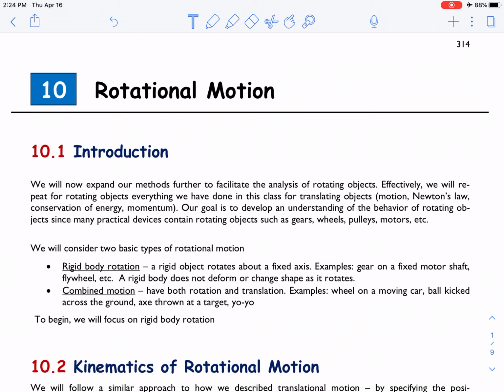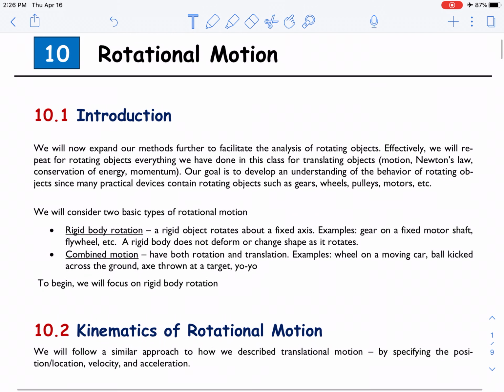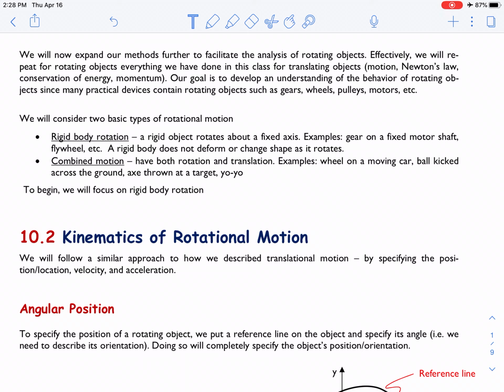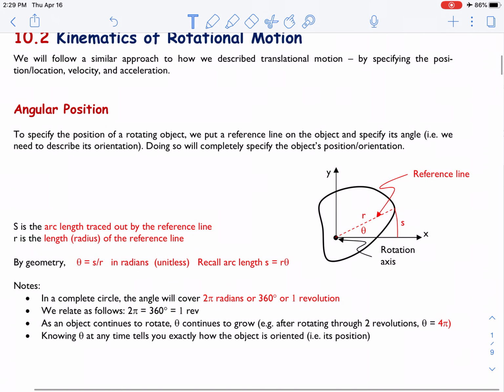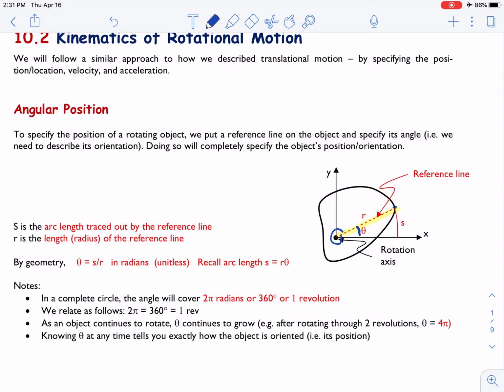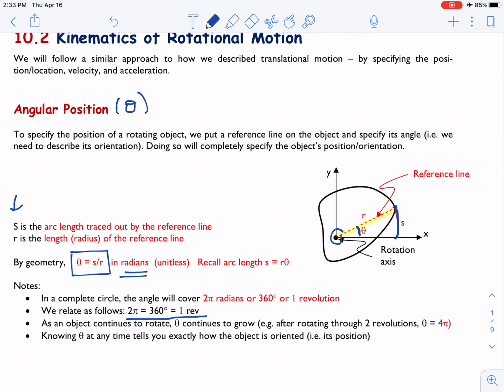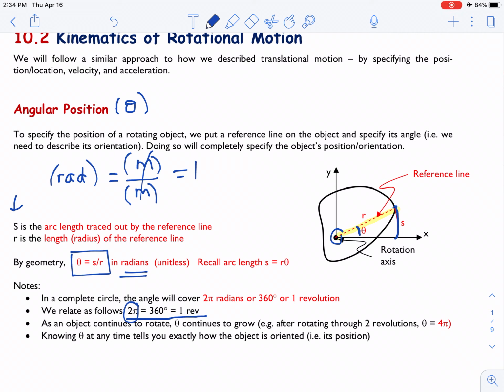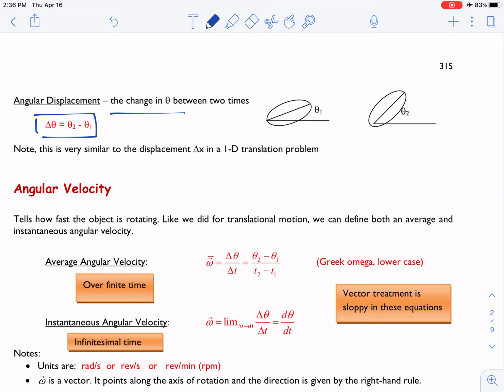Class 33 Part 1